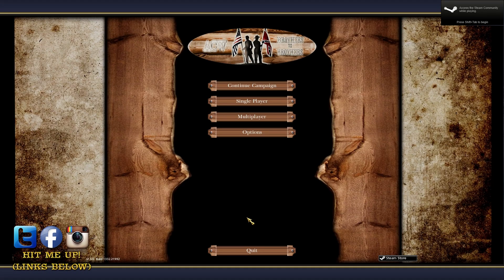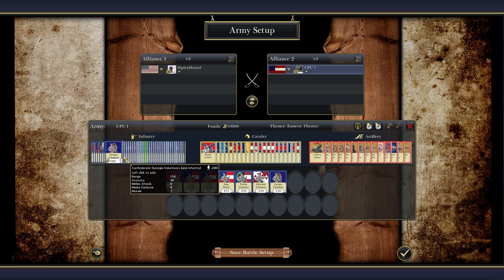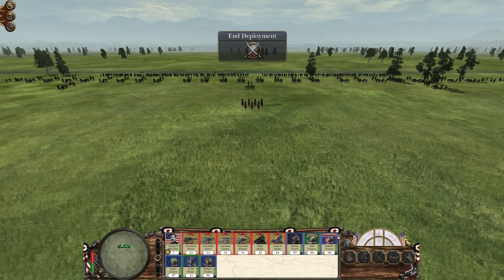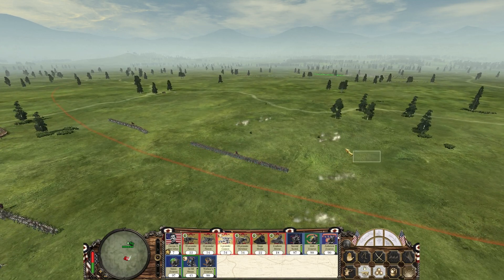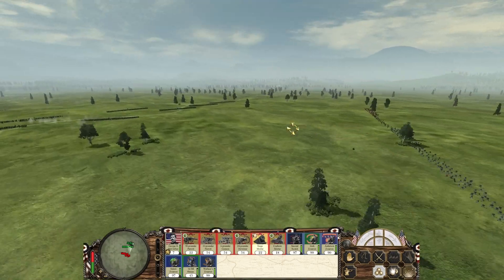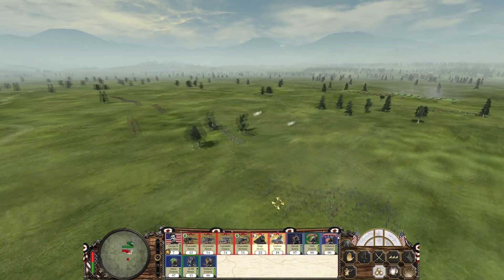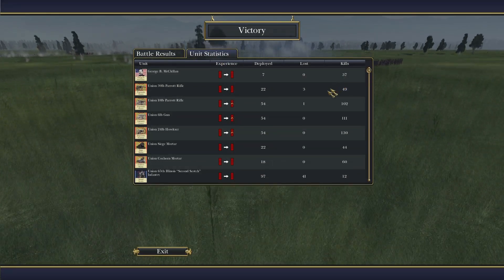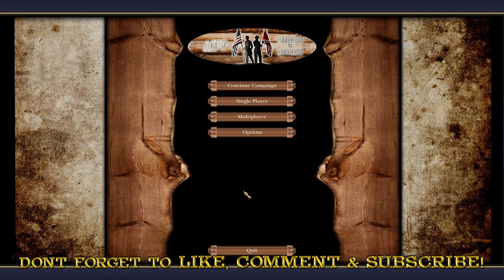American Civil War (Empire: Total War Mod) - 3.6 Developers version Preview Part 2/3